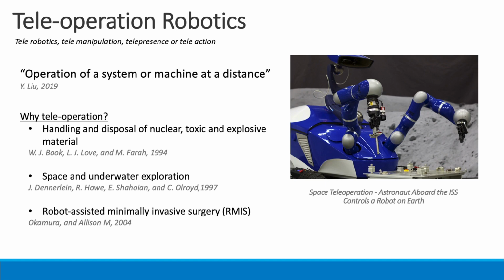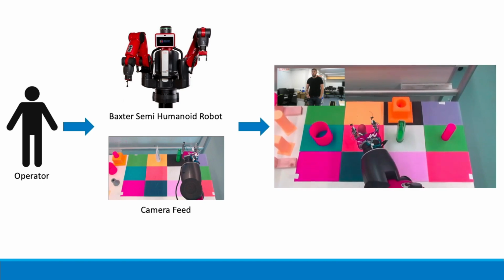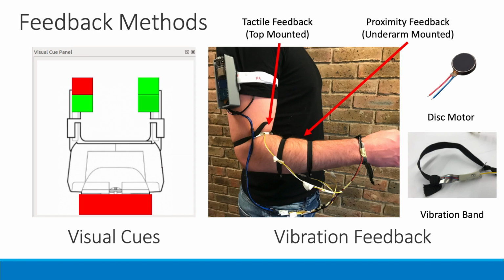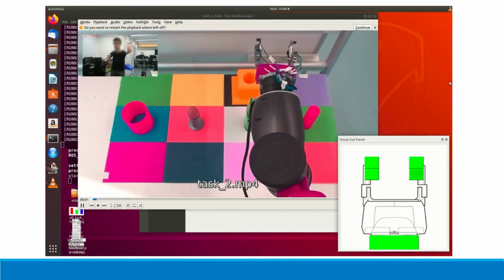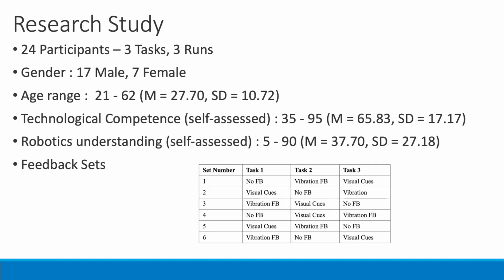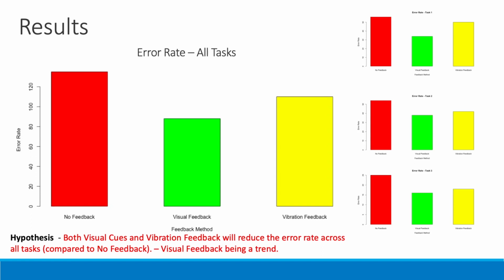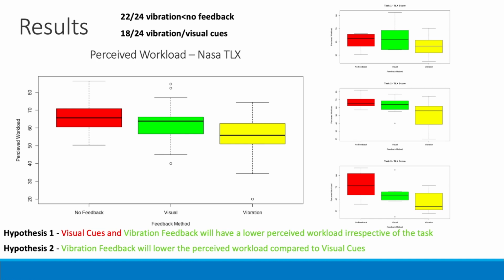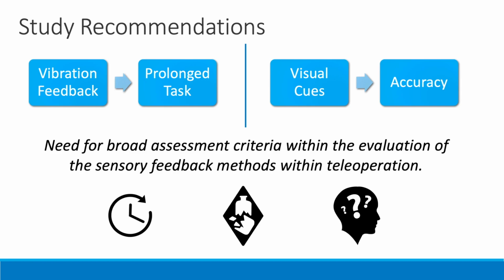Tactile feedback in a tele-operation pick-and-place task improves perceived workload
Baker, T. and Rolf, M., 2020. Tactile feedback in a tele-operation pick-and-place task improves perceived workload. 21st Towards Autonomous Robotic Systems Conference (TAROS).

Robotic tele-operation systems have vast potential in areas ranging from surgical robotics and underwater exploration to disposing of toxic, explosive and nuclear materials. While visual camera feeds for the human operator are typically available and well studied, tactile sensory information is often vital for successful and efficient manipulation.Previous studies have largely focused on execution time alone as measure of success of feedback methods on individual tasks. The present study complements this by a comparative analysis of vibration and visual feed-back of tactile information across a range of manipulation tasks. Results show a significant reduction in perceived workload with the implementation of vibration feedback and an improvement of error rates for visual feedback. Contrary to expectation, we did not find a reduction in task completion time. The negative finding on completion time challenges the belief that the mere existence of task-relevant feedback aids efficient task completion. The reduced workload, however, clearly points out potential for  enhancing  performance  on  more  difficult  and  prolonged  tasks  with highly skilled operators.